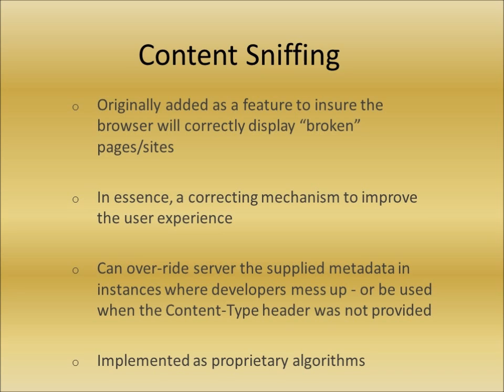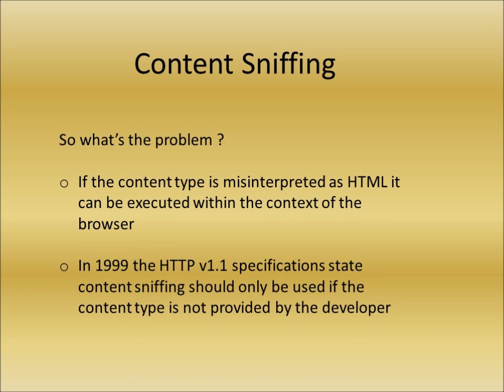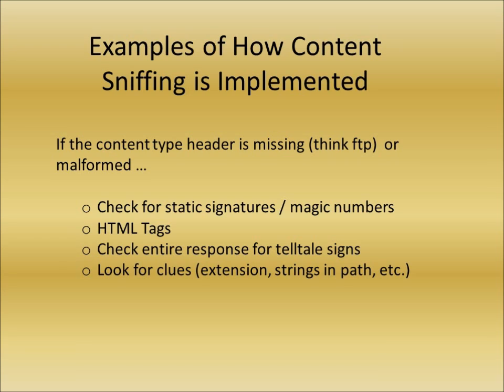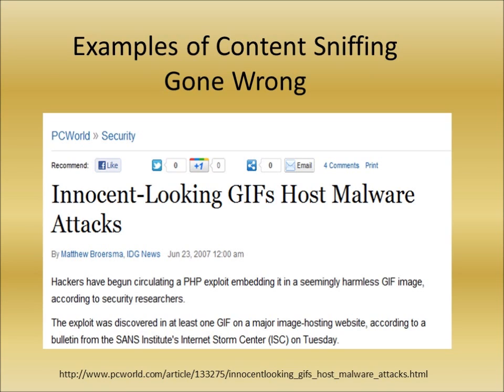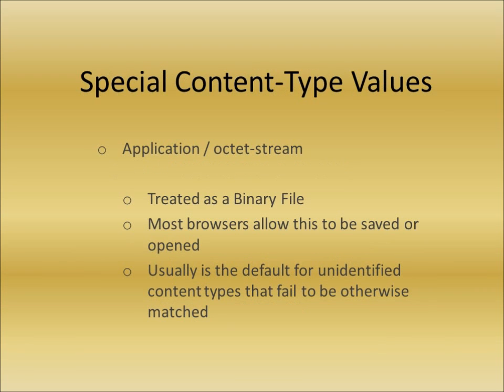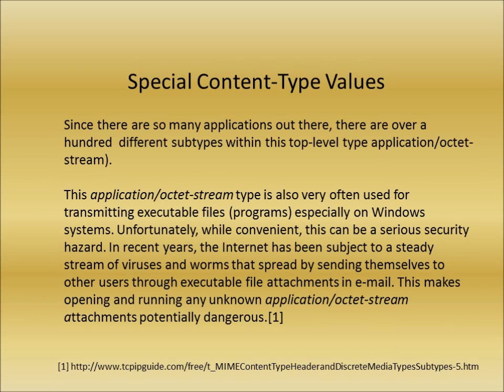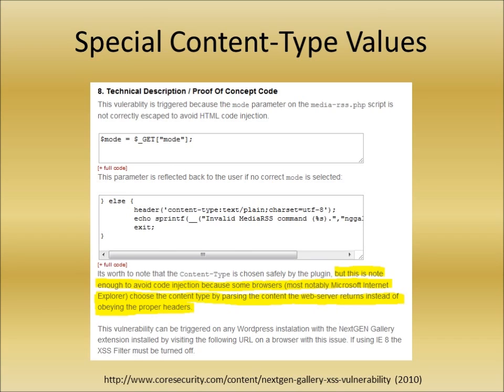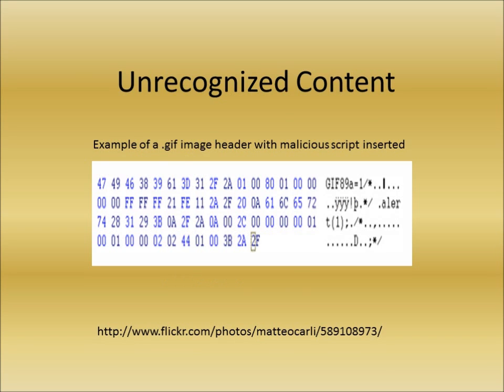Ch13-Content_Recognition.wmv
Content Recognition and Sniffing  INFA729